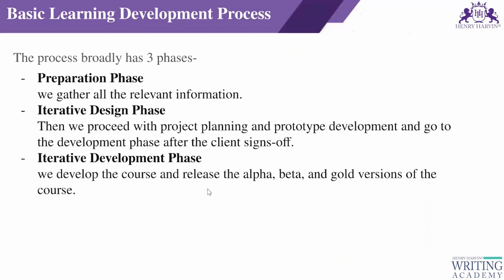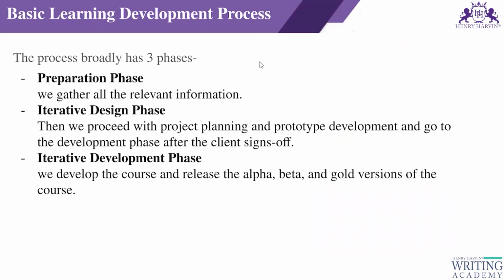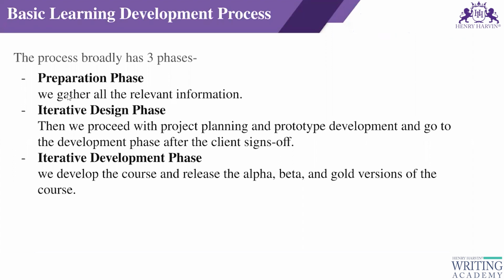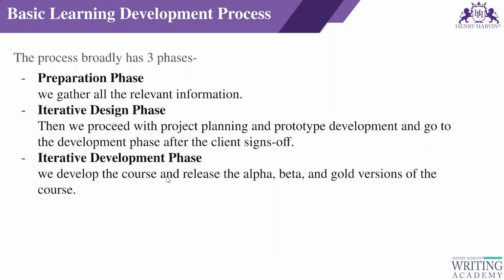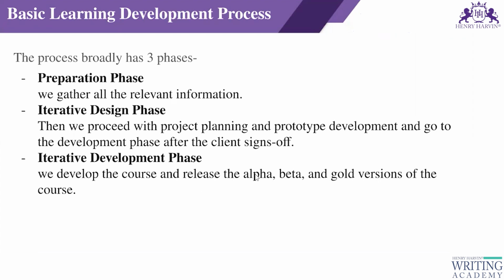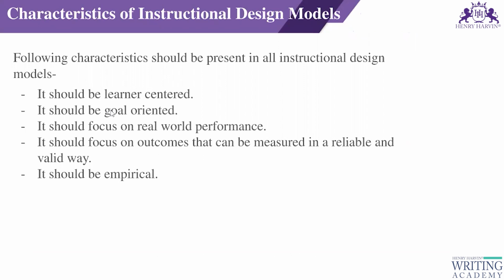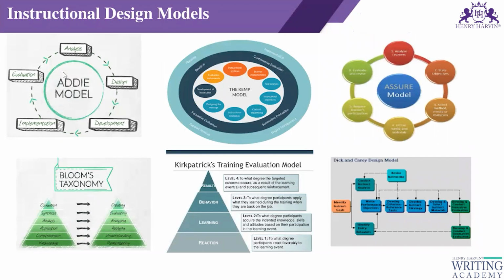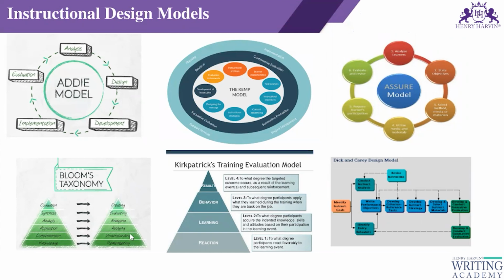Instructional Design Models II Instructional Design Course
Welcome to a transformative journey into the world of Instructional Design! 🌐✨ Whether you're an educator, trainer, or aspiring instructional designer, Henry Harvin Education brings you a cutting-edge Instructional Design Course that transcends traditional boundaries. 🎓💡

🚀 **Why Choose Henry Harvin's Instructional Design Course?**
Embark on a learning experience that goes beyond the ordinary. Our course is meticulously crafted to equip you with the skills and knowledge needed to excel in the dynamic field of instructional design. From foundational principles to advanced strategies, we cover it all.

🎯 **Key Highlights of the Course:**
1. **Comprehensive Curriculum:** Delve into a curriculum designed by industry experts, covering a spectrum of instructional design models, methodologies, and best practices.

2. **Real-world Applications:** Gain hands-on experience through practical projects, simulations, and case studies. Bridge the gap between theory and application.

3. **Interactive Learning:** Immerse yourself in an interactive and engaging learning environment. Our course integrates various multimedia elements to enhance your understanding and retention.

4. **Expert Guidance:** Learn from seasoned professionals and instructional design experts who bring their real-world experiences into the virtual classroom. Benefit from personalized feedback and mentorship.

5. **Certification:** Upon successful completion, receive a globally recognized certification from Henry Harvin Education. Boost your career prospects and stand out in the competitive job market.

📘 **Exploring Instructional Design Models:**
Uncover the secrets of various instructional design models that serve as the backbone of effective learning experiences. From the classic ADDIE model to emerging trends, we cover them all. Understand how to tailor these models to meet the diverse needs of learners.

🌈 **Diversity in Instructional Strategies:**
Dive deep into an array of instructional strategies that cater to different learning styles. Explore the power of multimedia, gamification, and interactive elements to create engaging and impactful learning materials.

🧠 **Cognitive Science in Instructional Design:**
Demystify the connection between cognitive science and instructional design. Learn how to leverage cognitive principles to enhance learning outcomes and create content that resonates with your audience.

🌐 **Global Perspectives in Instructional Design:**
Gain insights into the global landscape of instructional design. Understand how cultural nuances and diverse learner backgrounds influence the design process. Explore case studies from around the world for a holistic perspective.

🚀 **Career Opportunities in Instructional Design:**
Unlock a world of career opportunities as an instructional designer. Whether you're interested in corporate training, e-learning development, or educational consultancy, our course prepares you for a successful and fulfilling career path.

This course is ideal for educators, trainers, content developers, and anyone passionate about creating impactful learning experiences. No prior experience in instructional design? No problem! Our course caters to beginners and professionals alike.

🎓 **Join Us on this Educational Odyssey:**
Henry Harvin Education is not just an institute; it's a community of learners, innovators, and visionaries. Join us on this educational odyssey and elevate your skills to new heights.

Ready to revolutionize the way you approach instructional design? 🚀🌍

Don't miss out on this opportunity to become a proficient instructional designer with Henry Harvin Education. Your journey towards excellence begins here! 🌟🎓